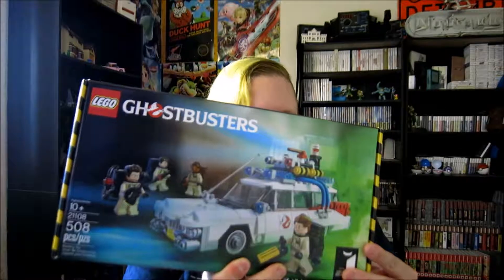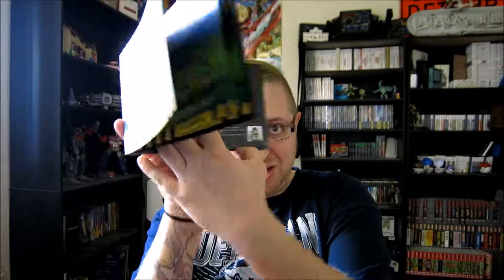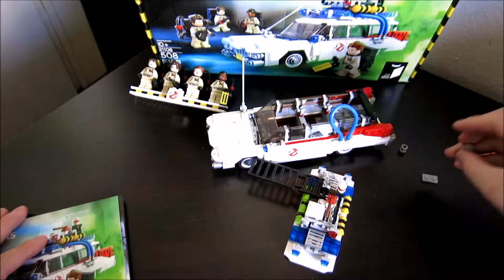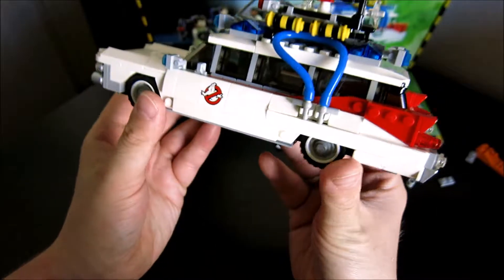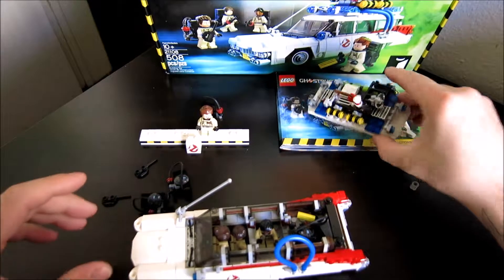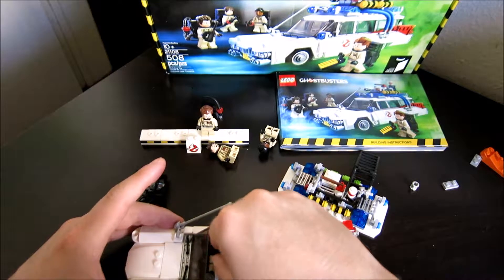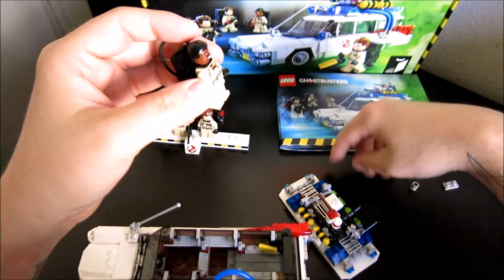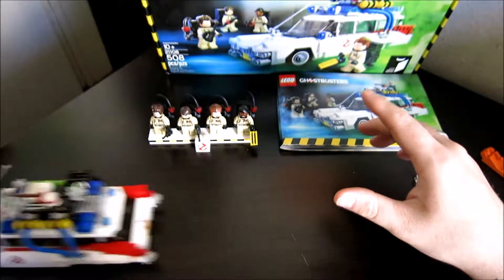1984 ECTO 1 - Let's Build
I wanted to do a rebuild of the original ecto-1 lego set. here it is!